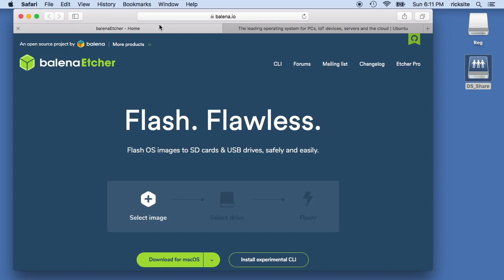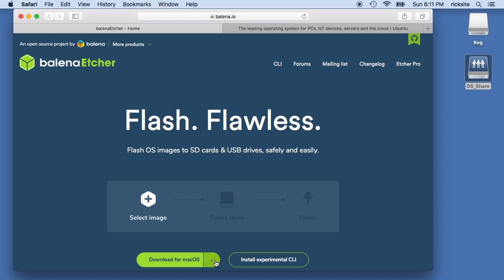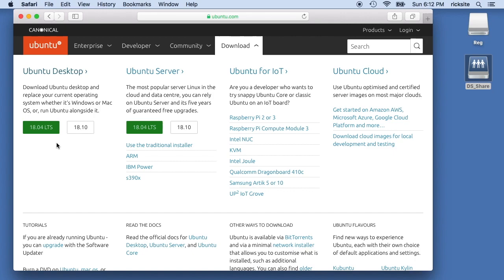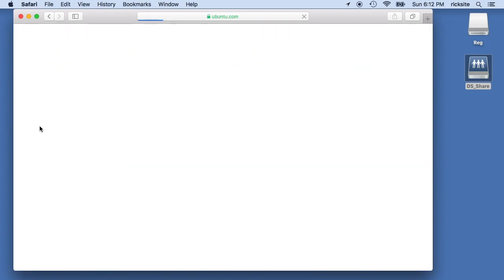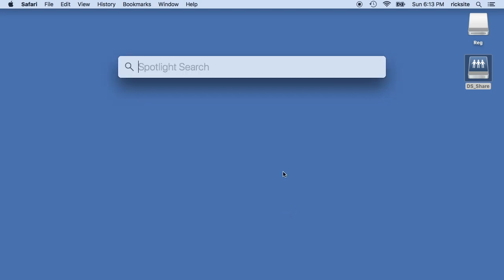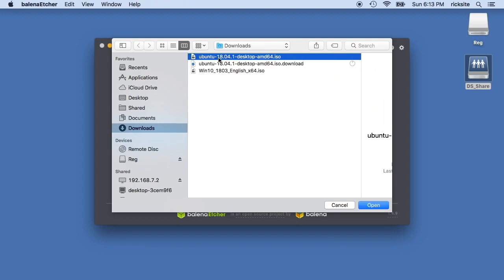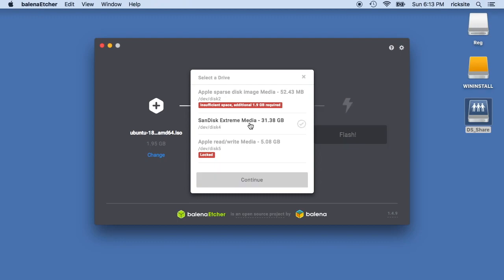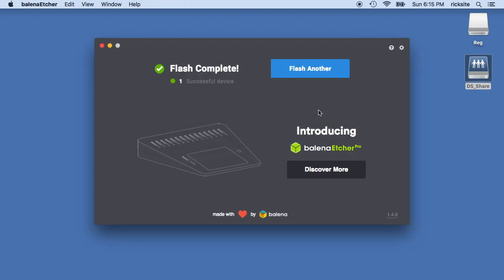Creating an Ubuntu Installer USB Drive using a Mac